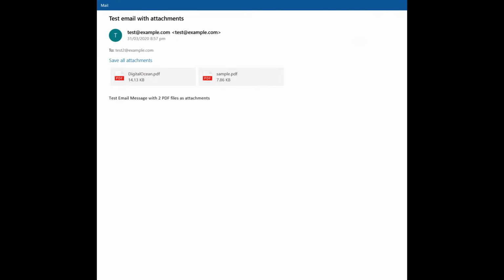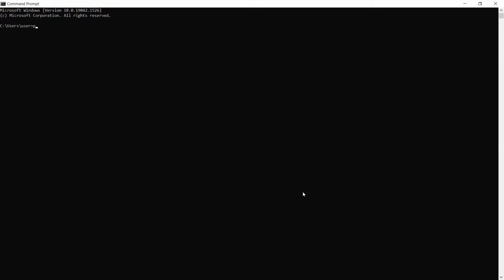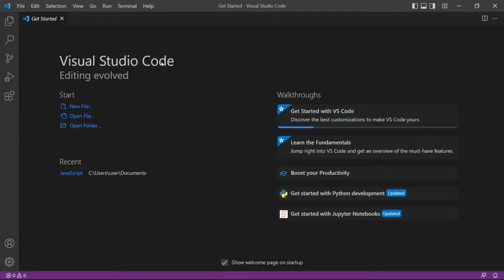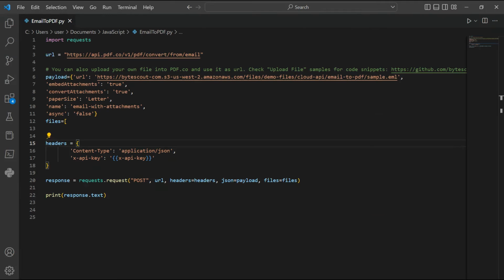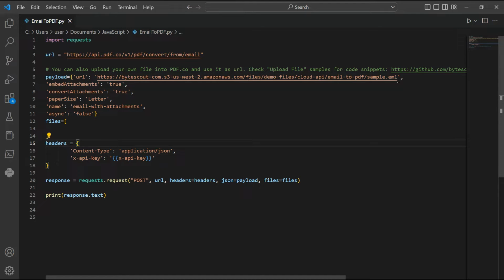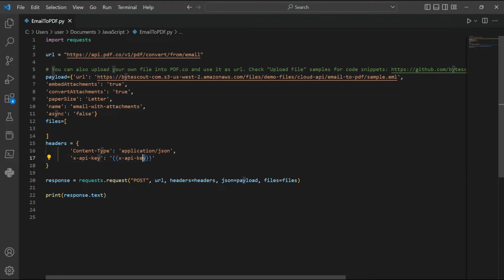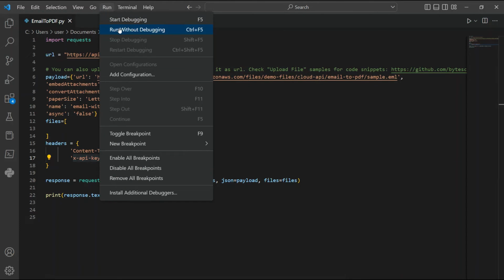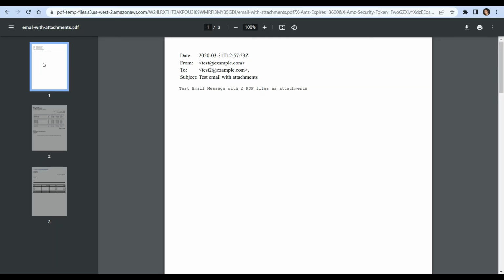How to Convert Email to PDF in Python using PDF.co Web API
This video will demonstrate how to convert Email to PDF in Python using PDF.co Web API